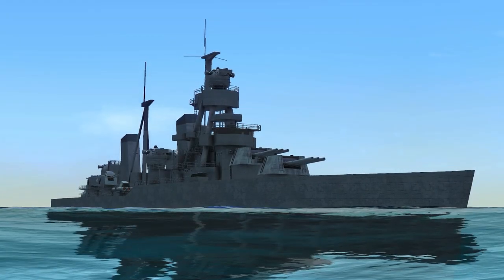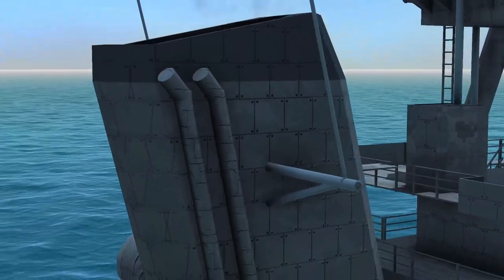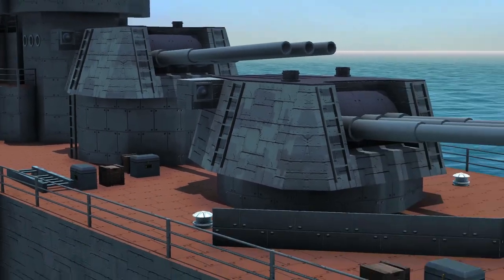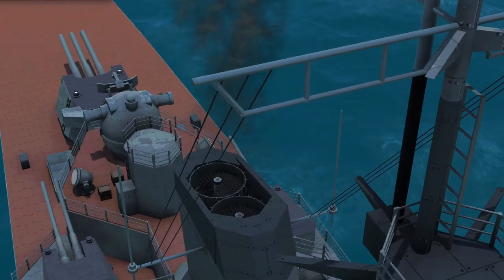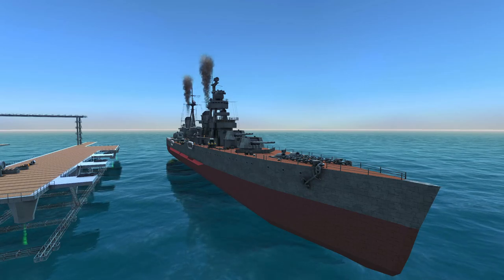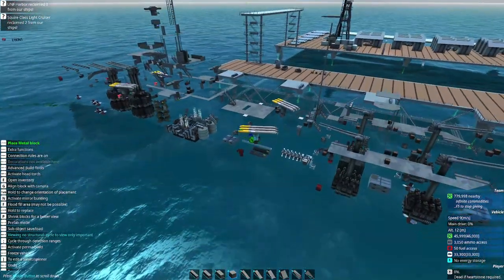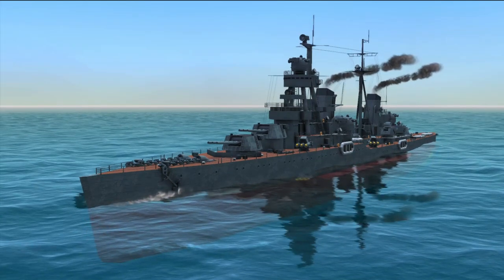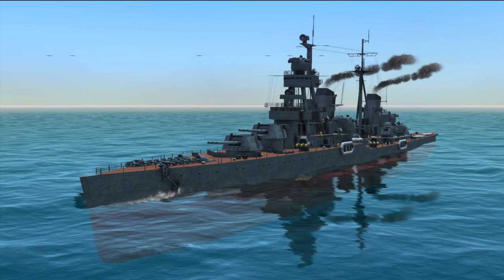Wrench's Way II: Detailing & Fine Tuning - From the Depths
Download the finished ship here!

The long awaited completion of this cruiser has finally come!  This is the final video in this series where we do our detailing and finishing touches before setting sail.  Thank you all for supporting this series, and there will be more to come!